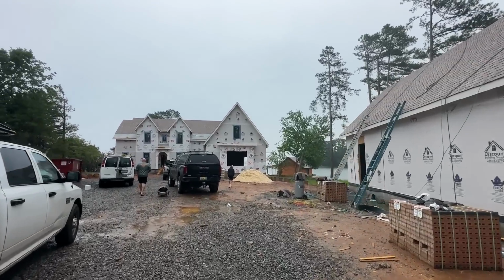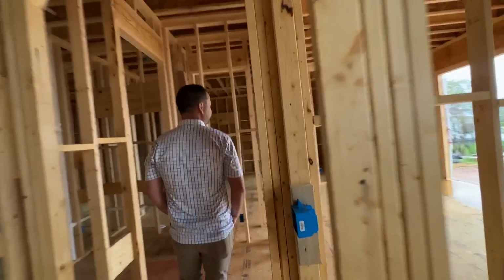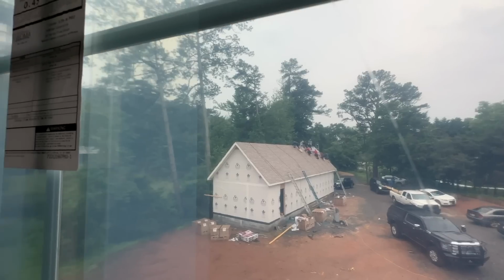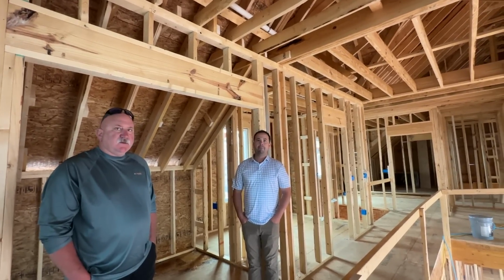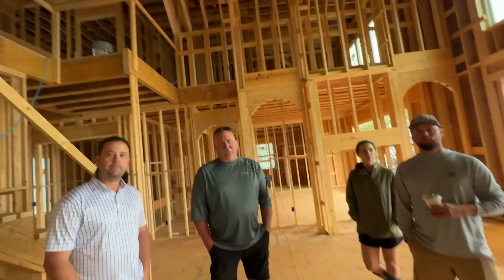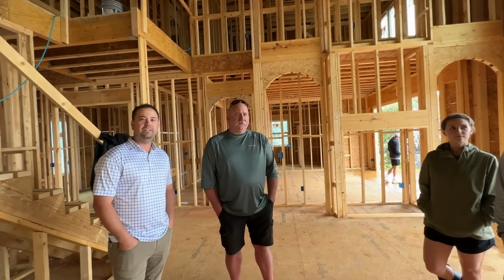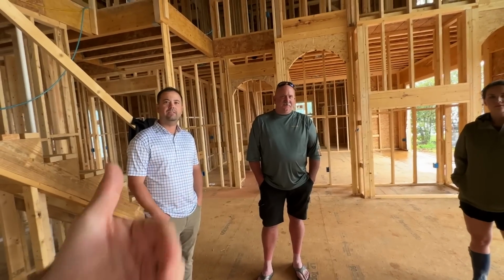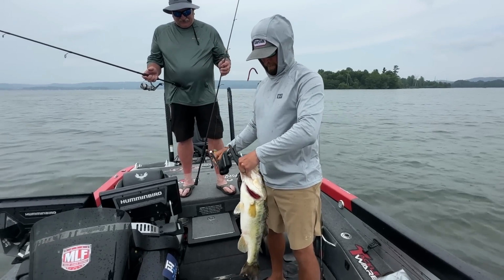Giving Pro Bass Fisherman Justin Lucas BUILD Tips!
Come with me as I hang out with PRO BASS fisher Justin Lucas and tour his new house in Alabama. I give him some tips on insulation and he gives me and my son an awesome fishing lesson!